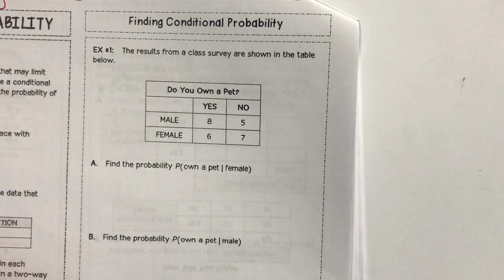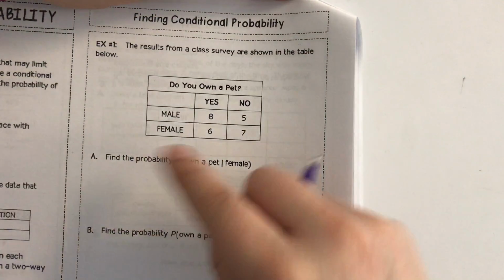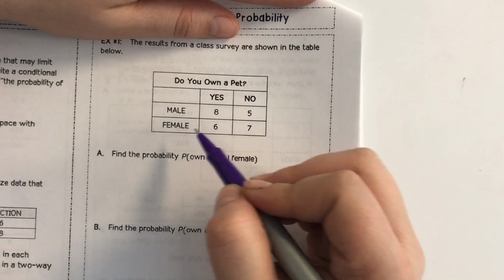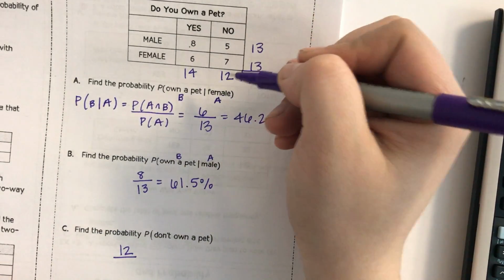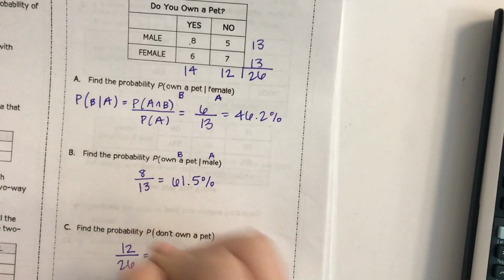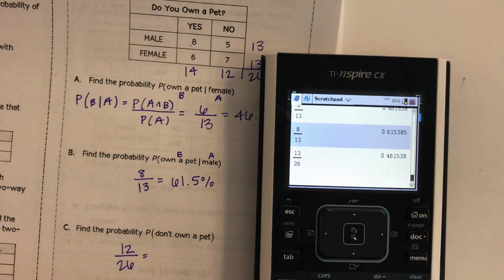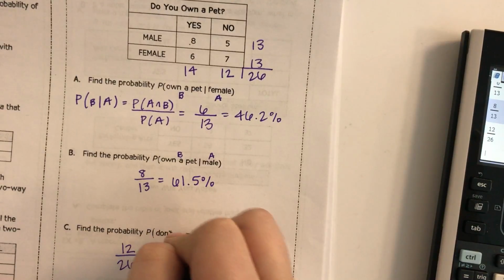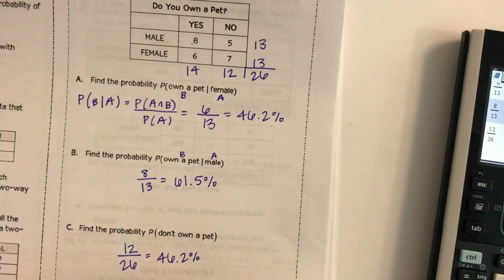Concept #3: Finding Conditional Probability